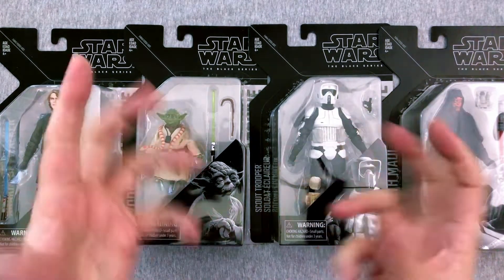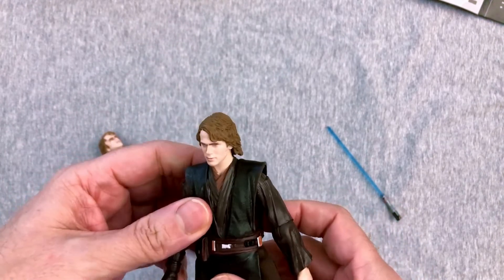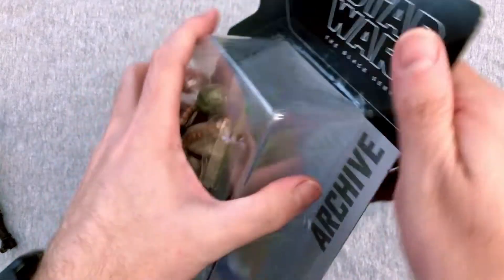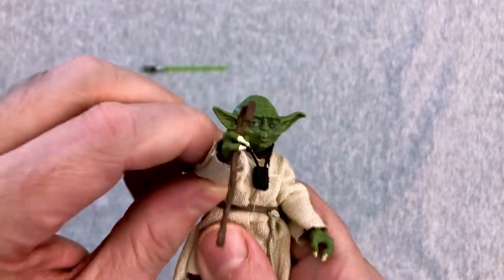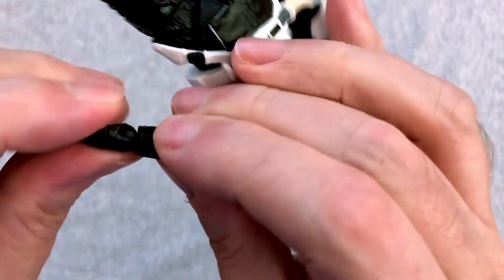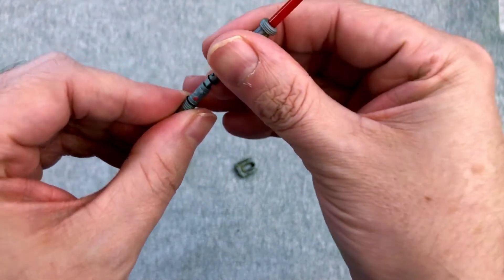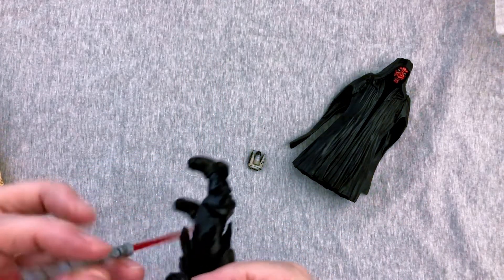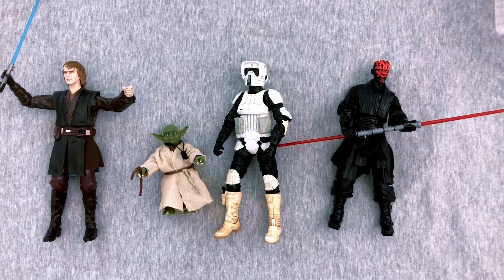UNBOXING! Star Wars Black Series Archive Wave 2 - Anakin Skywalker, Yoda, Scout Trooper & Darth Maul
For today's Action Figure Friday, we do an Unboxing and Toy Review of the second Archive wave of Star Wars Black Series Action Figures and have fun doing it! Very happy to get my hands on Yoda and company at a reasonable price! We also look at Anakin Skywalker, Scout Trooper and Darth Maul!

What do you think? Do you like these? Are you happy some of these are getting rereleased? Which one is your favorite?

HELP MY CHANNEL GROW!

MORE ABOUT ME!

WRITE ME!
The Eric Butts
1588 Leestown Road STE 130-155